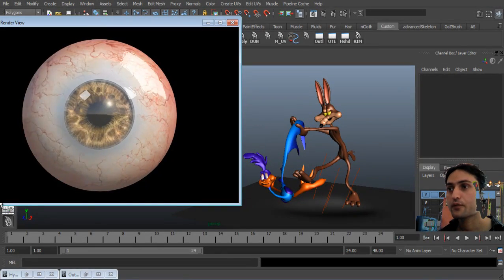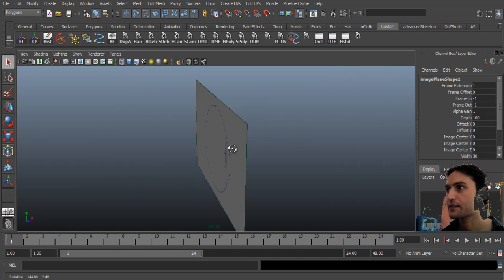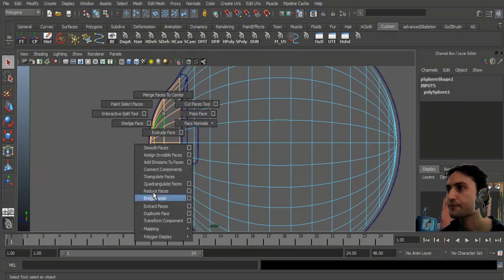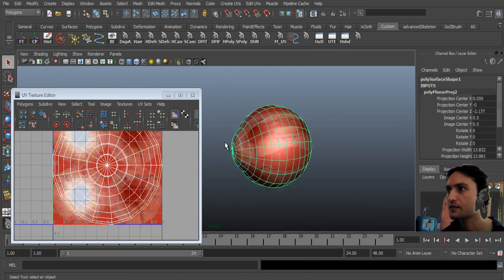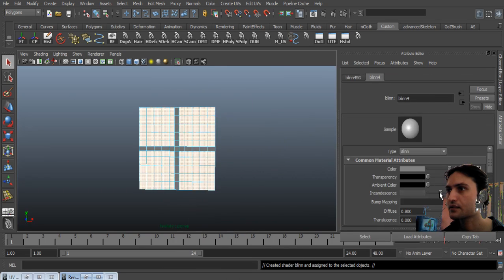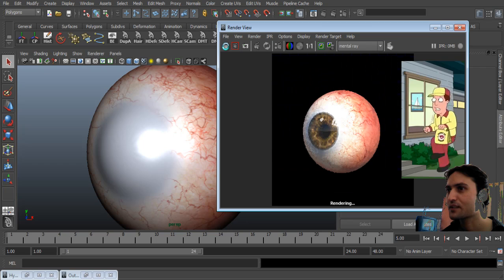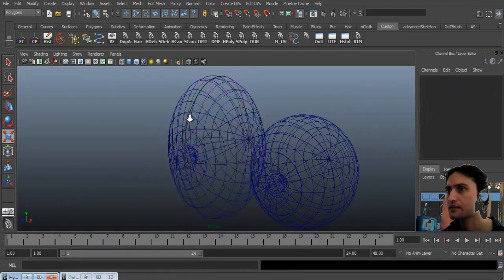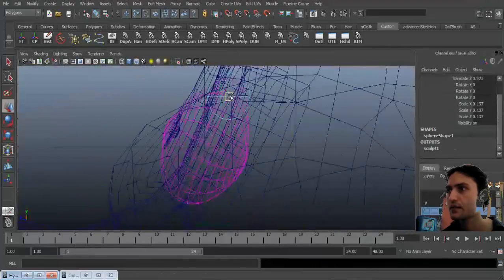Create Realistic Eye in Maya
Software: Maya,Mental ray
Maya eye tutorial using César Salcedo method be sure to watch his video and like it. don't like mine that's ok :)